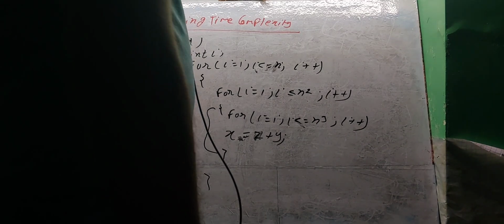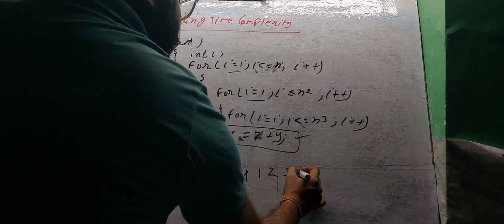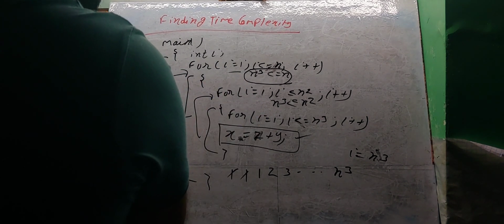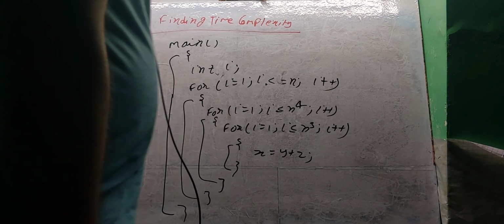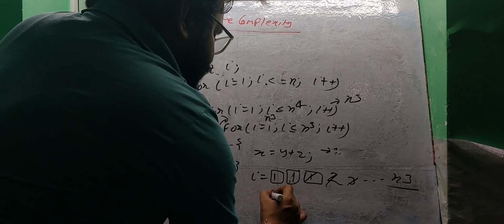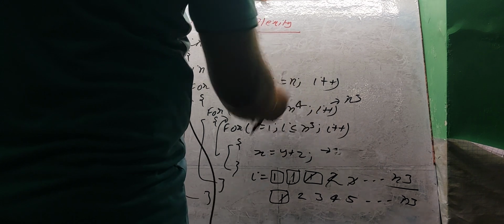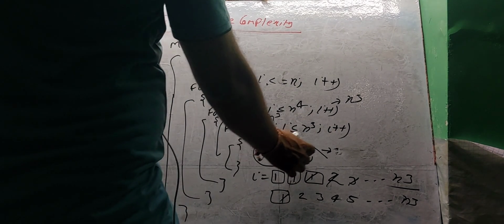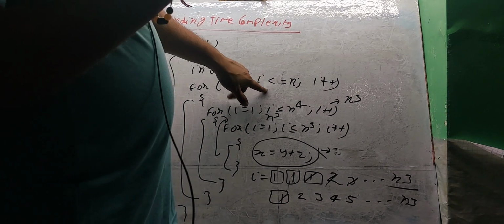Time Complexity 20